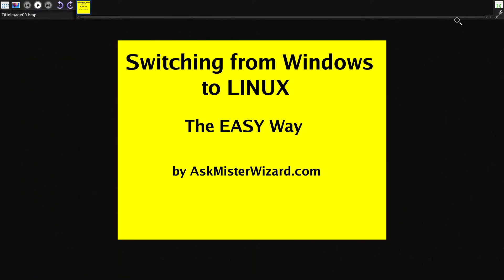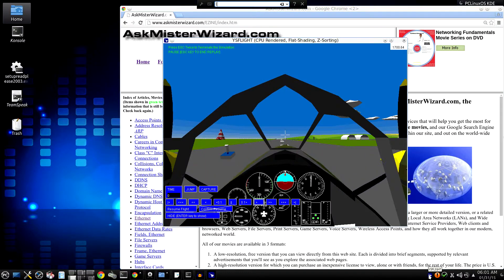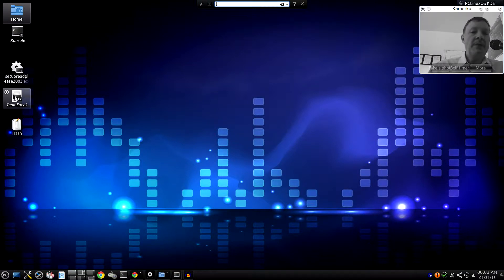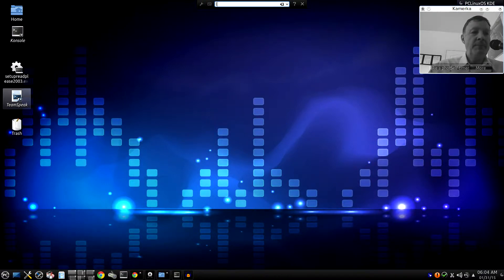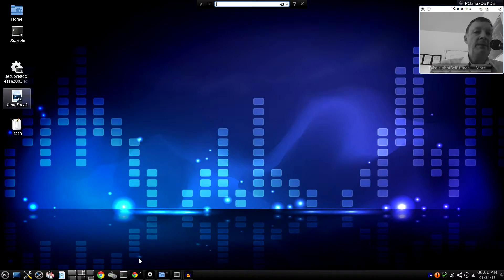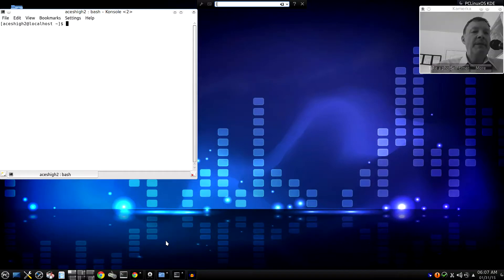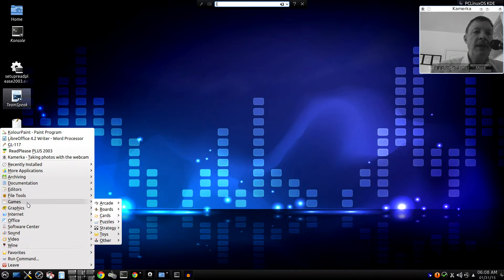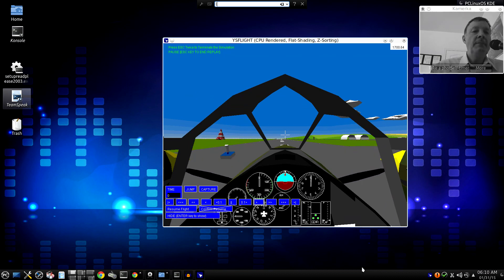Introducing PcLinuxOS 2015 by AskMisterWizard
We like PcLinuxOS a lot, and we use it for almost everything. This video clip uses the current version of PcLinuxOS as of January 2015 for an introduction to LINUX and a brief tour of the LINUX desktop. Switching from Windows to LINUX is a big step, but it need not be intimidating. It's easy to get a version of LINUX that looks and feels a lot like other modern, windowed environments, and if your experience has heretofore been limited to Microsoft Windows, you can make the switch easily. For related resources as mentioned in the video clip, please click this link to go directly to the "LINUX" section of our online magazine web site: